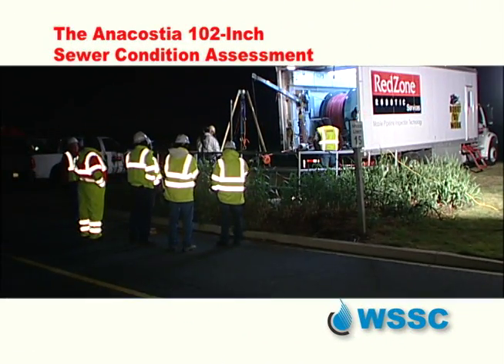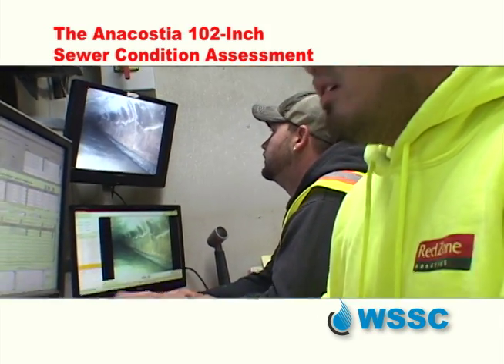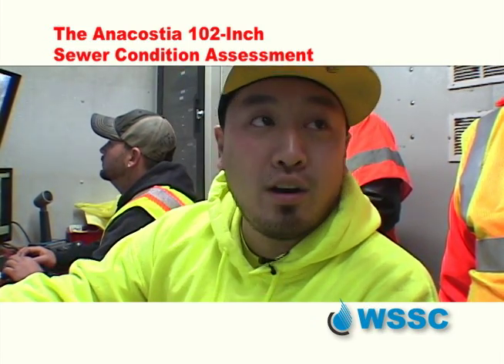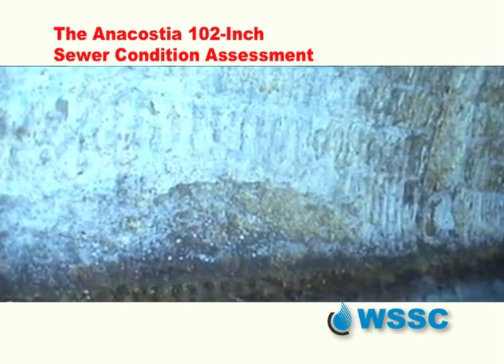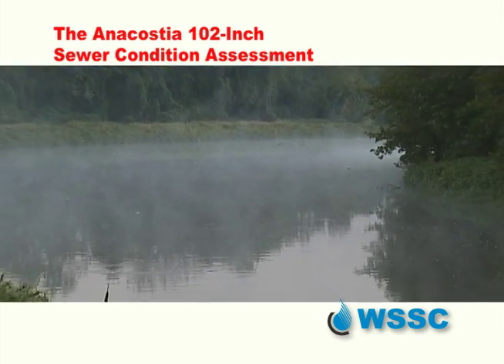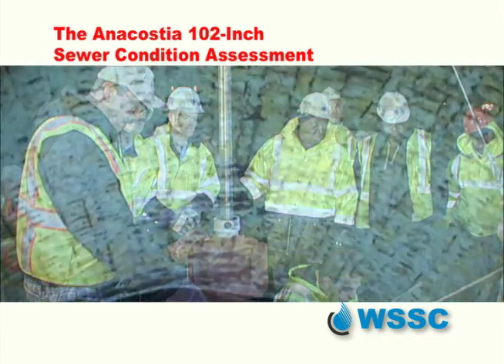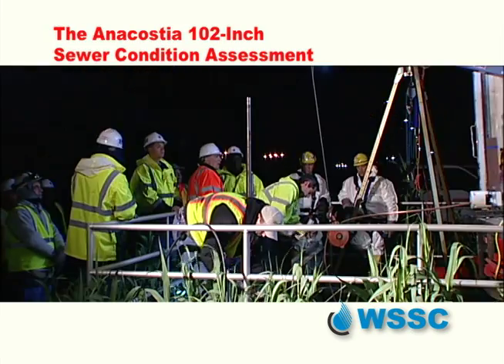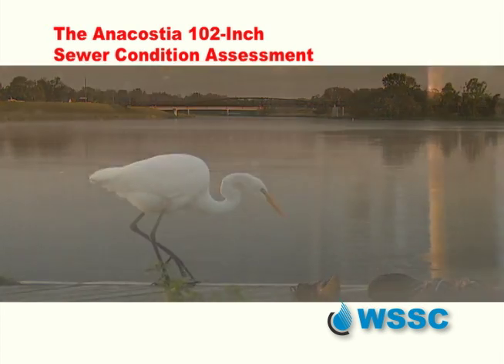The Anacostia 102-Inch Sewer Condition Assessment by WSSC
WSSC takes you inside one of its largest assets, a 102-inch sewer main located in the Anacostia levee in Bladensburg. A robot makes its way through the massive main collecting video, sonar, laser and gas readings to help WSSC assess the condition of the pipe.